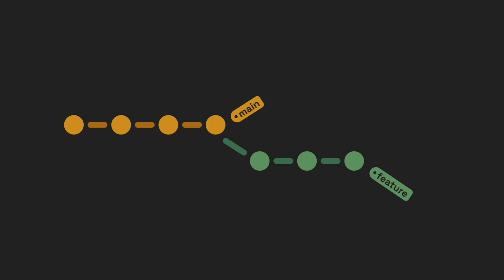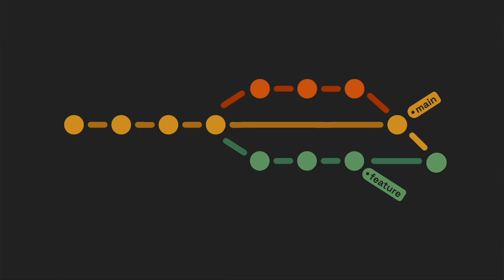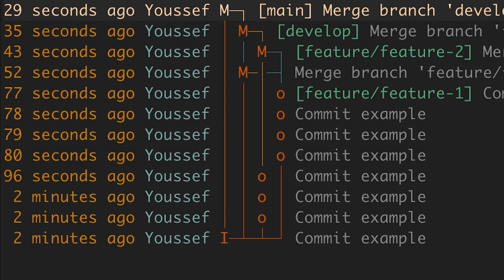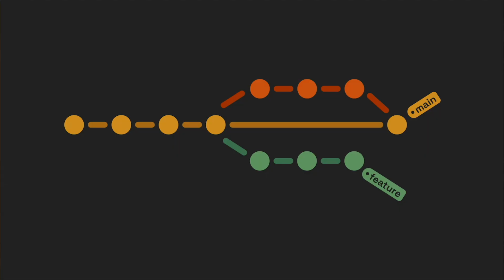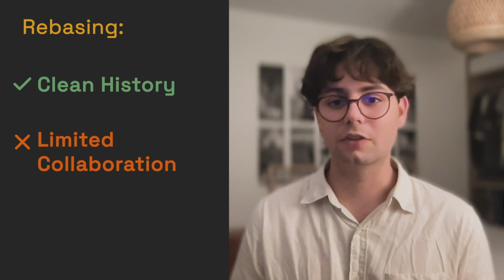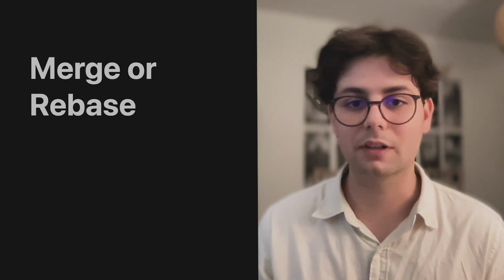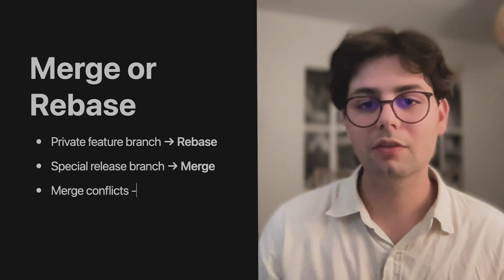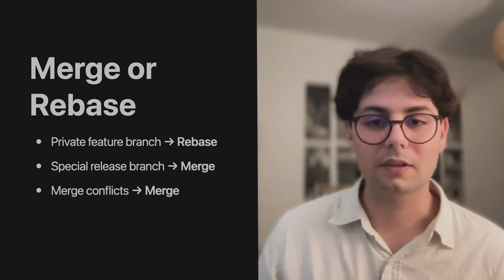Git Merge vs. Rebase: Which One Should You Use?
GIT Merge vs. Rebase is one of GIT's most debated topics. Whether you're a seasoned developer or just getting started, understanding these two fundamental Git workflows is crucial.

🔍 What You'll Learn:
Clear definitions and use cases for both Merge and Rebase, insights into when to choose Merge, when to opt for Rebase, and why it matters for your project's success. BONUS: A rules of thumb list to help you decide between the two.

⏳ Timestamps
00:00 Intro
00:16 The Problem
00:46 Merge
01:25 Rebase
02:02 How To Choose
03:00 Outro

🔖 Blog Version
Including Mentioned Resources.

🦊 Awesome Resources
A collection of my Bookmarks, Favorite YouTubers and Tools I use.

📮 Newsletter
Actionable Tips for React, TypeScript and Git, directly in your inbox.

Happy coding!